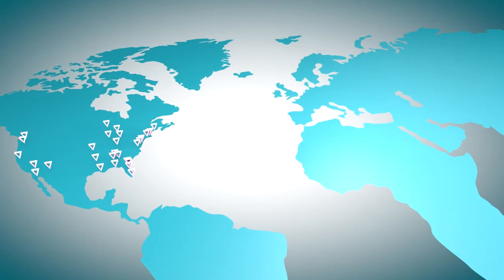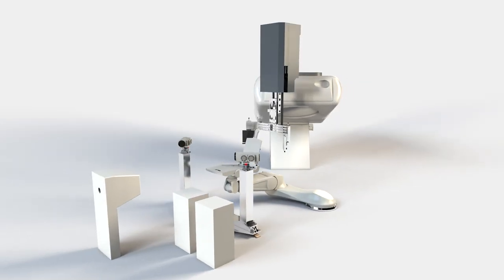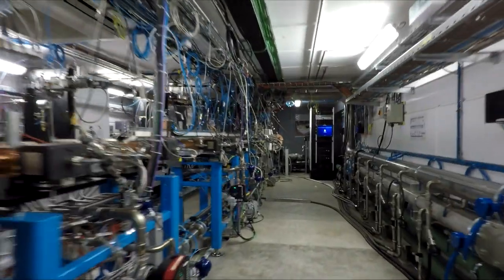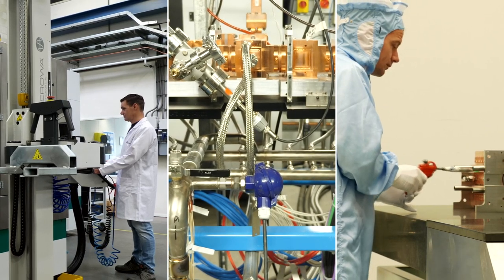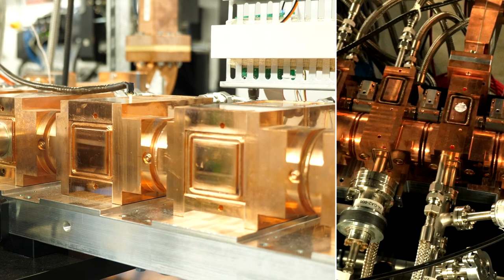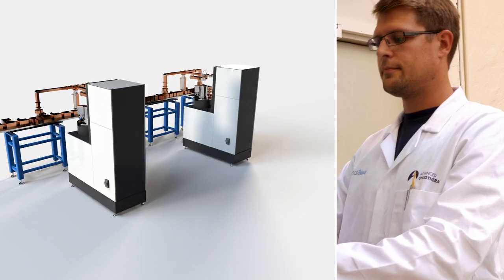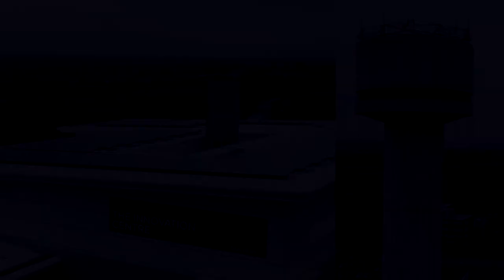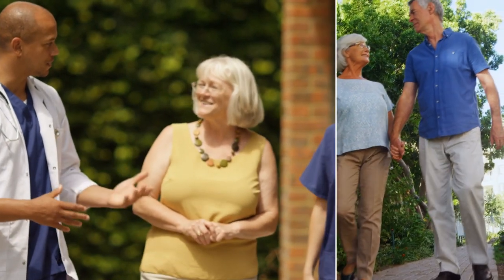Advanced Oncotherapy plc - LIGHT proton therapy system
This short video provides an overview of our high volume production setup for the groundbreaking LIGHT proton therapy system.
- Chinese subtitles available